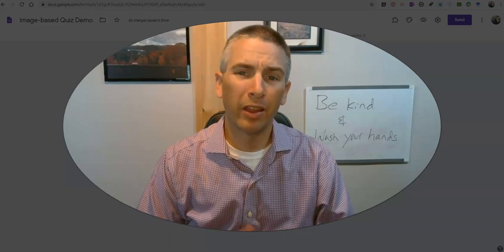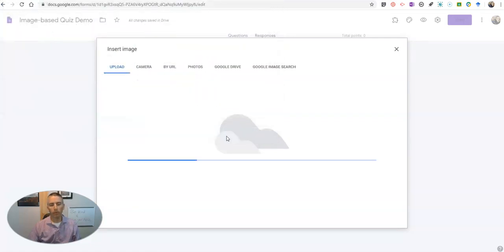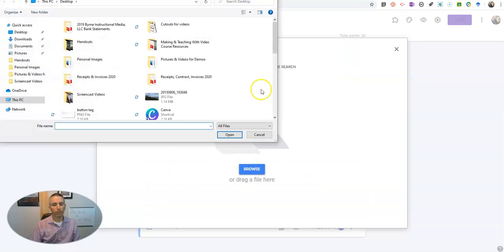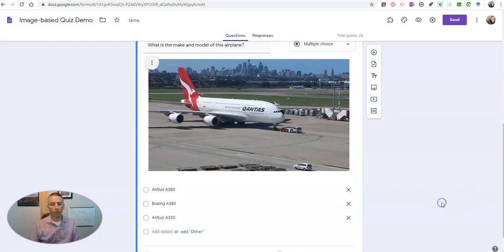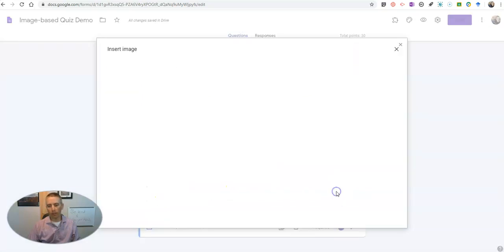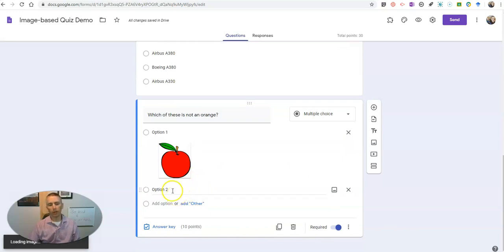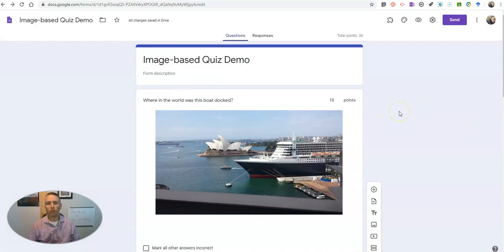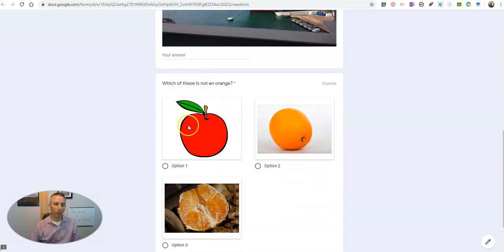How to Use Pictures in Google Forms - Updated for 2020/21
This video shows you how to use pictures as question prompts and pictures as answer choices in Google Forms. Learn how to make a self-graded quiz by watching this related video

This an update to an older video that I made on the same topic.